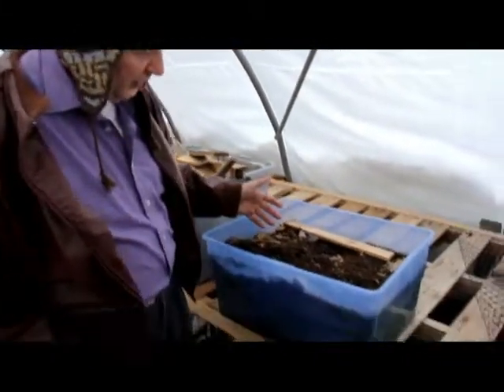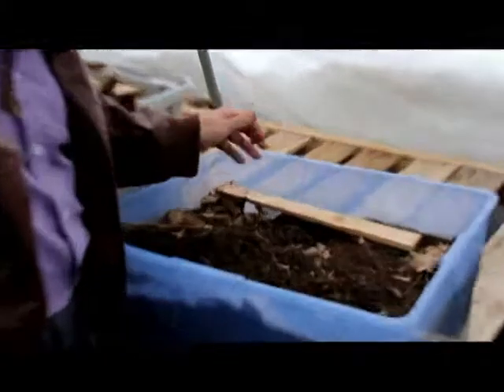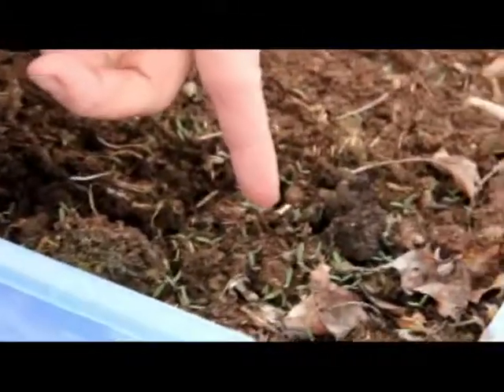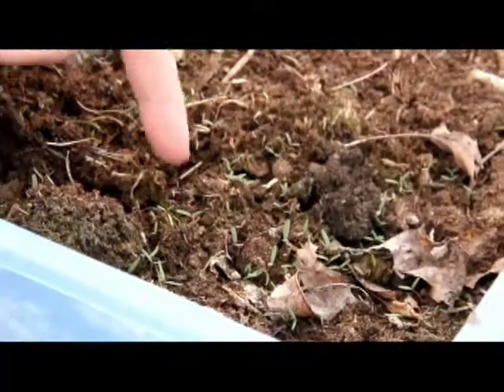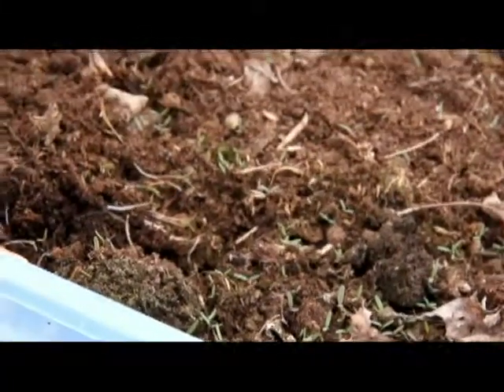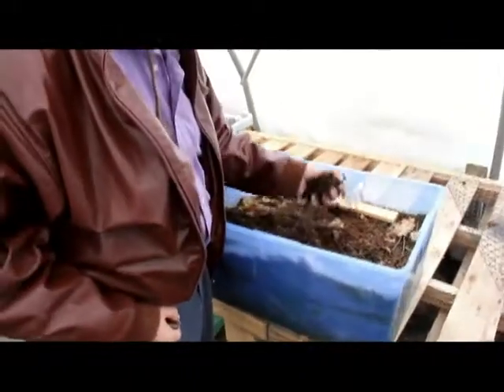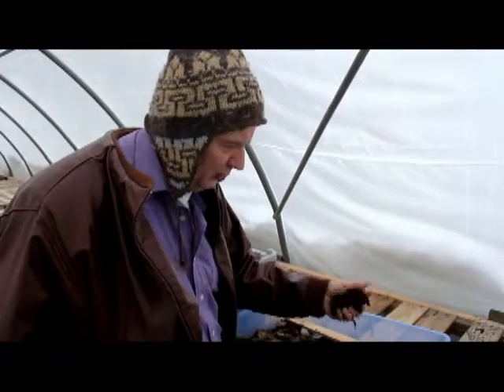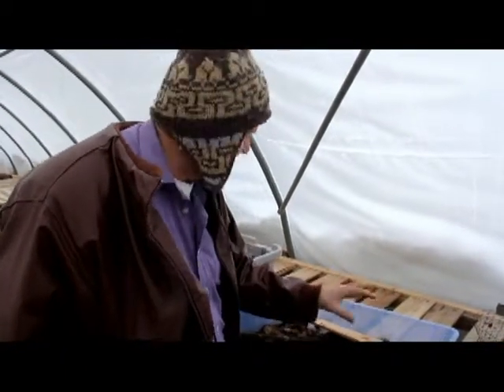Nice warm Manure March 6 2013 with Glenn McKnight & Robert T Bell in the Victory Garden Greenhouse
Check out the warmth in the Victory Garden Greenhouse. Despite the winter weather & no heat in the Greenhouse it is still warm enough for plants to sprout.